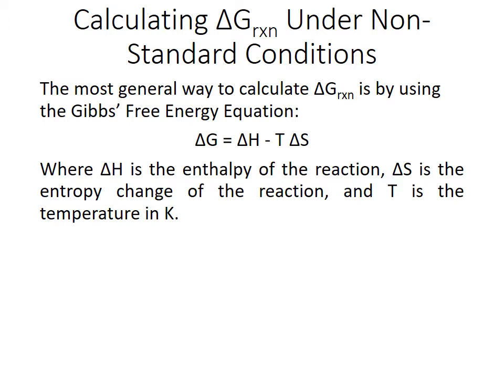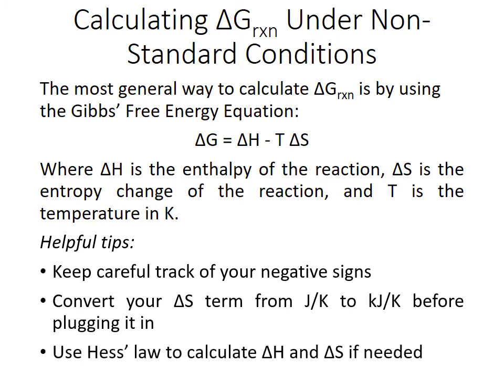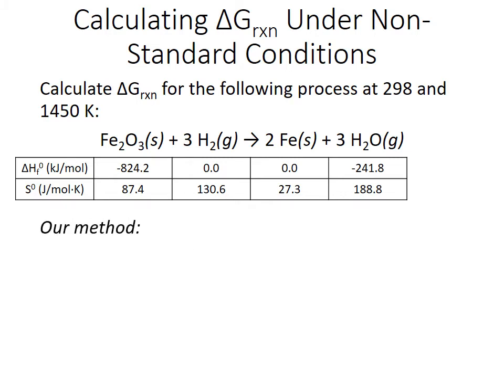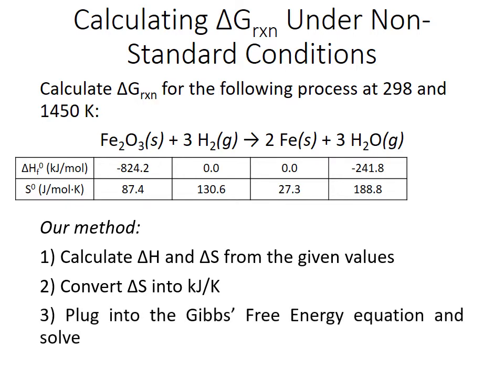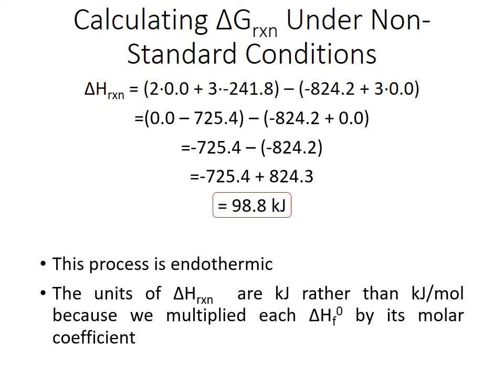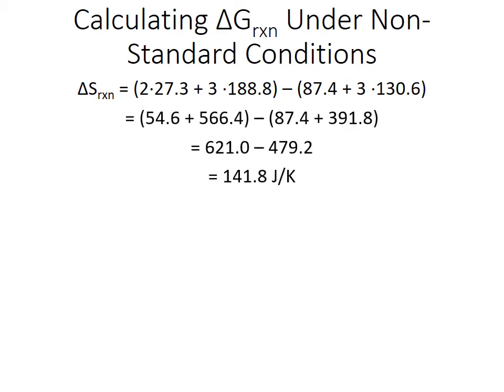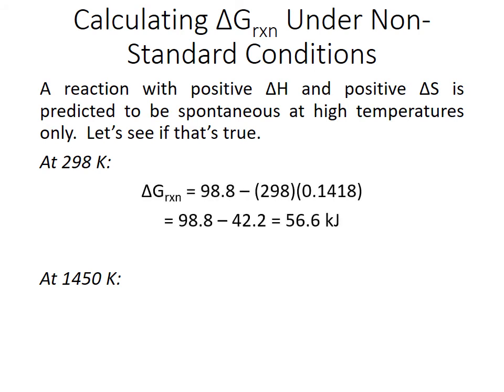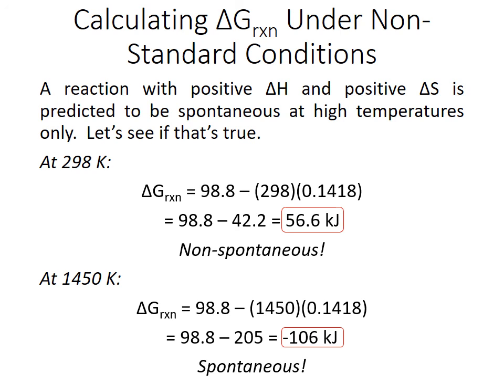Using the Gibbs' Free Energy Equation to Calculate Free Energy Changes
Offers the method for approaching these problems and some helpful tips before going through an example problem step-by-step.